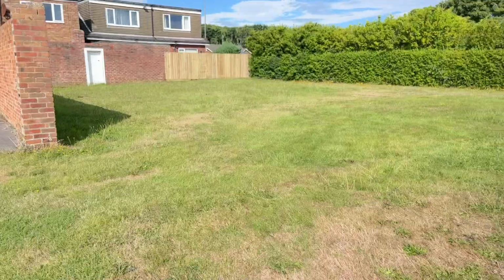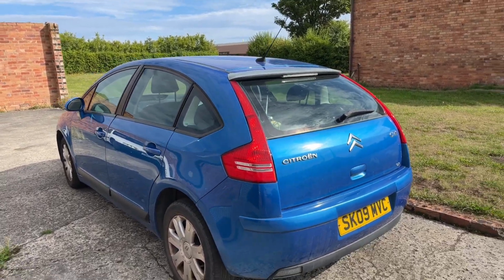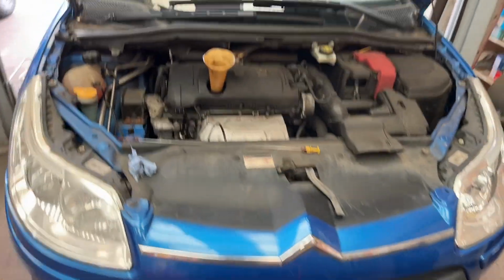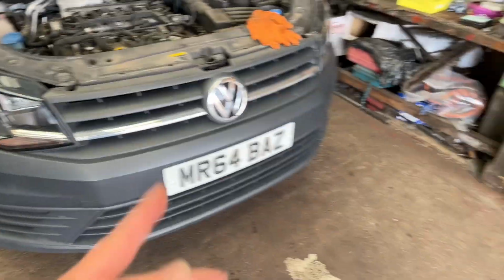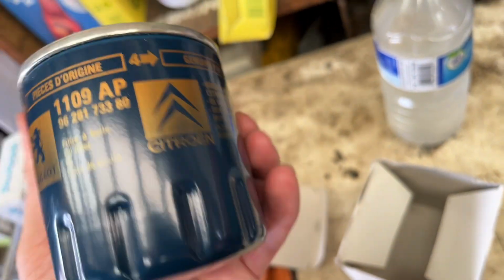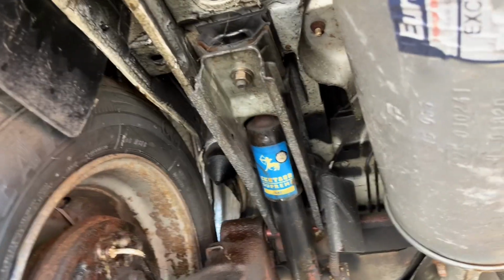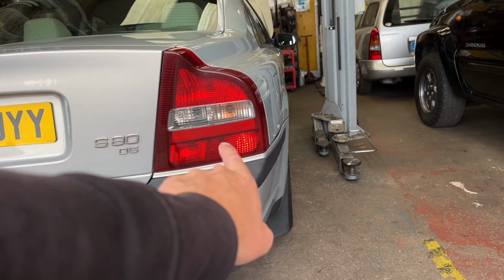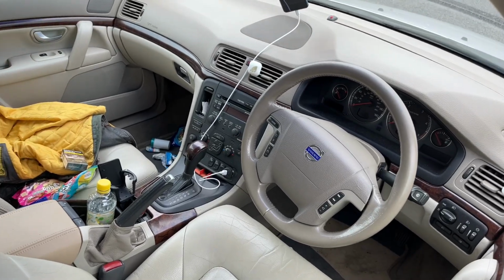PT1 Weekly Vlog #53|Car Addict Garage North East